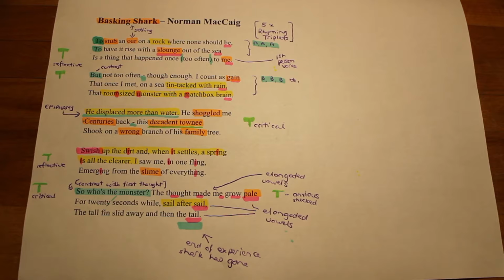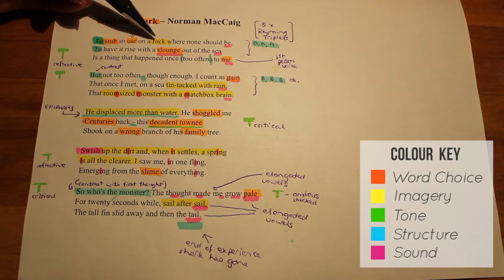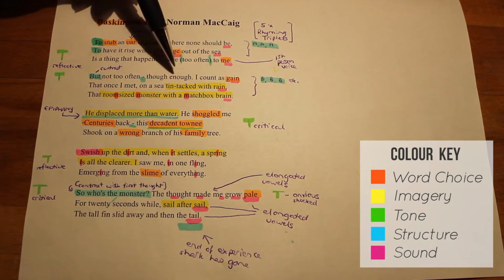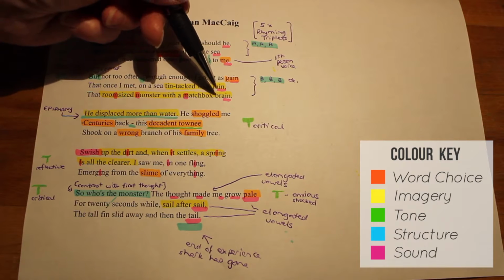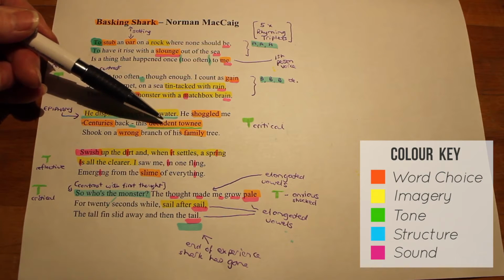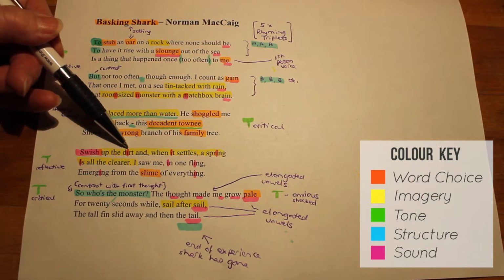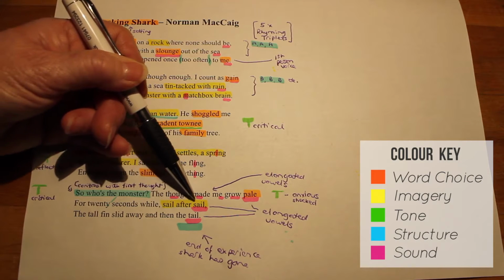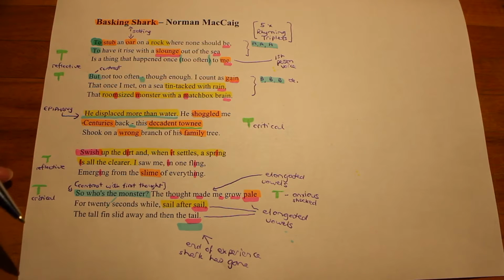Norman MacCaig's "Basking Shark" | How to Analyse Poetry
To kickstart the new year, we've prepared 6 poetry revision videos which cover the Norman MacCaig poems set for the first part of the critical reading paper of the SQA's Nat 5 and Higher English exams. The fourth poem in this series is "Basking Shark".